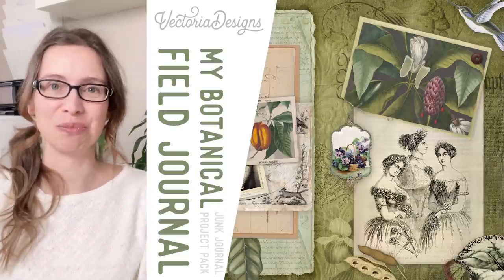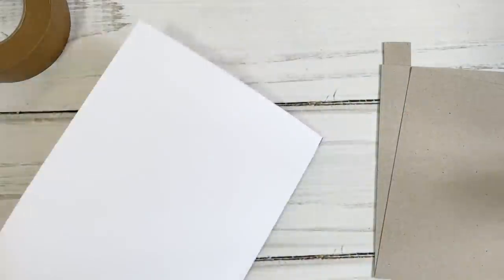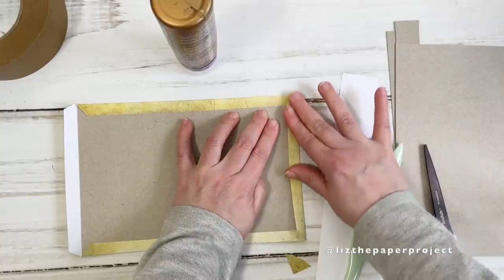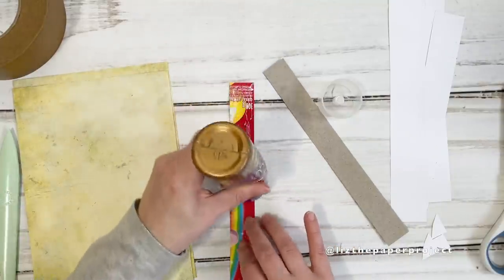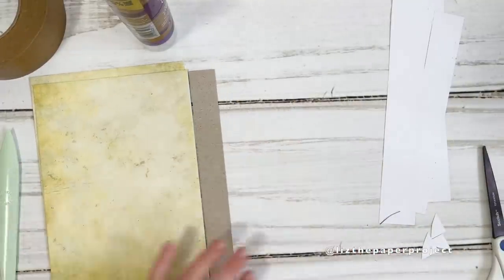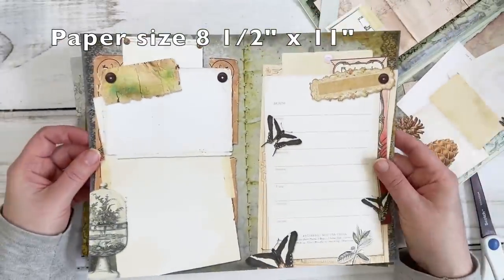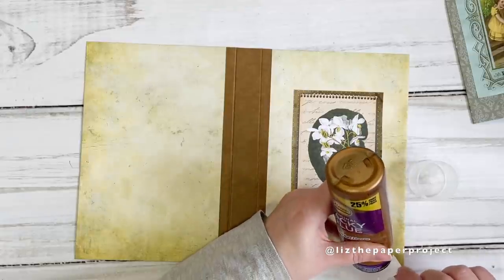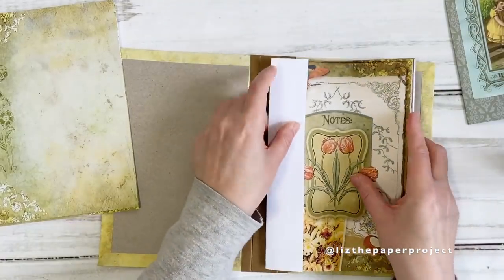My Botanical Field Journal | TUTORIAL | easy junk journal tutorial | beginners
This video teaches you our Project Pack

the "My Botanical Field Journal" Junk Journal Project Pack!

This journal is made with the contents of our "My Botanical Field Journal" Junk Journal Project Pack".

- Chipboard or cereal box cardboard
- Your chosen papers for the covers (inside and out) and pockets print on cardstock, for example 160gsm paper
- Your chosen journal pages print on 80gsm paper, or something like that (print at 100%!)
- Packing tape 2 inch - 5cm wide
- Tacky glue (or double sided tape)
- Thread (crochet, embroidery,….)
- Needle
- Awl + mat
- Paperclips
- Paper trimmer (optional)
- Scissors